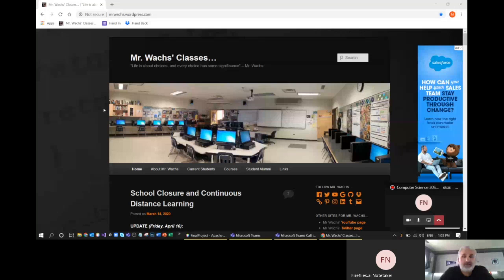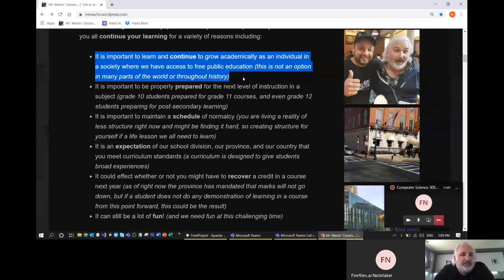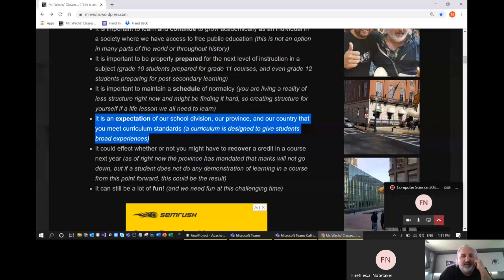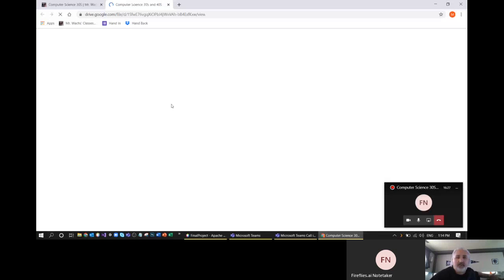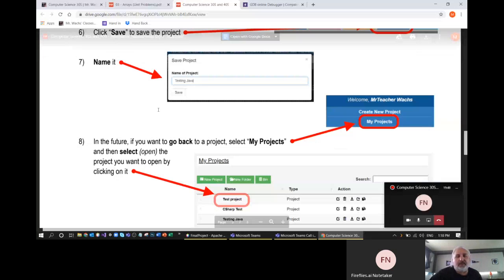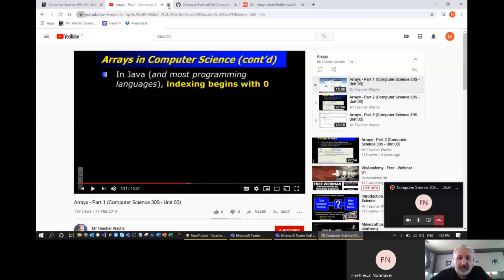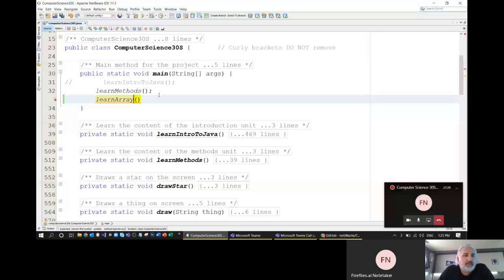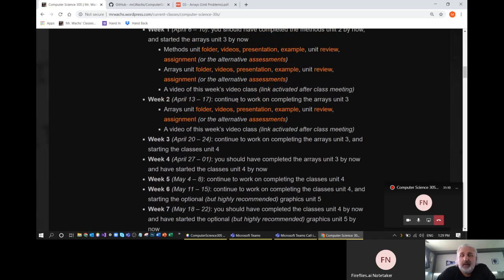Computer Science 30S - Online Class (2020 04 14)